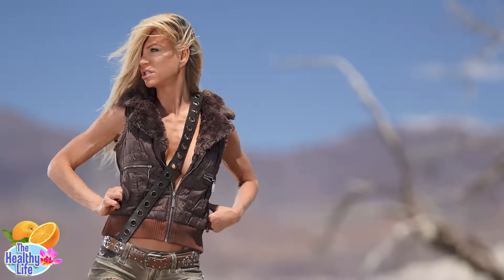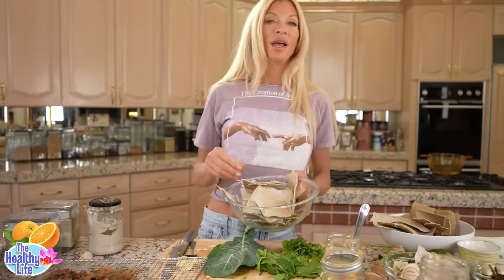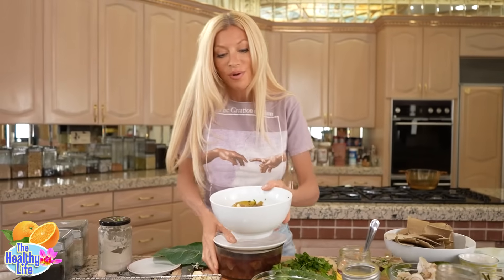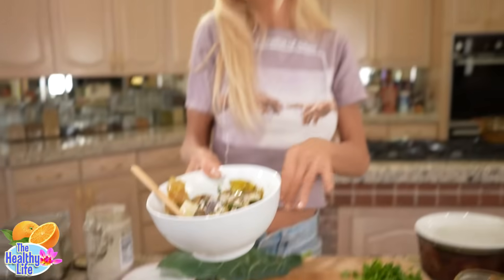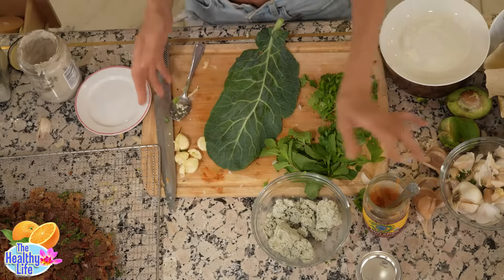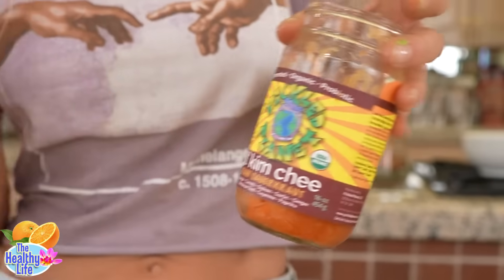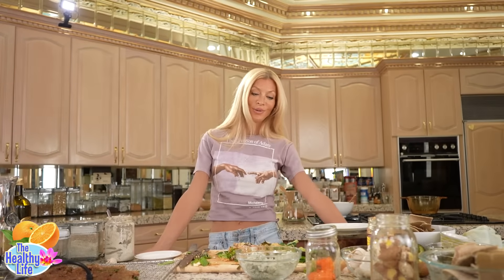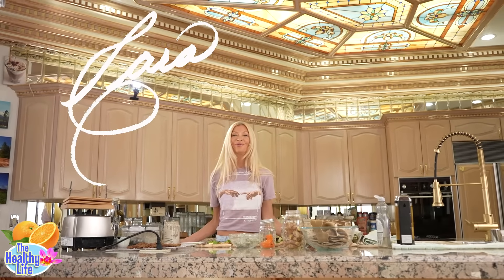Cara Brotman's daily food staples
This is what Cara has in her kitchen at all times ready to use and eat at a given moments notice. It's mostly raw vegan, full of vegan protein, healthy fats, probiotics, fiber, vitamins, essential nutrients and energy. Wanna be healthy and stay younger? Watch and learn.
Our health channel is full of fun, educational videos